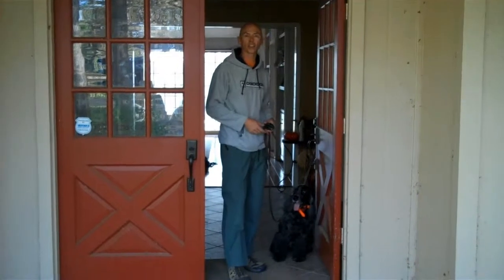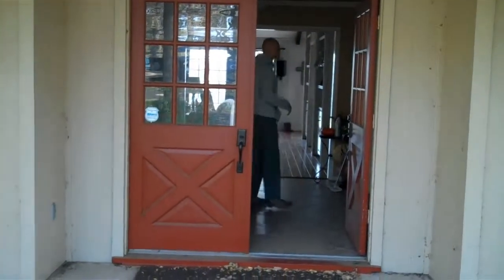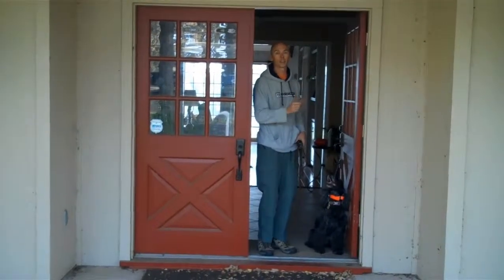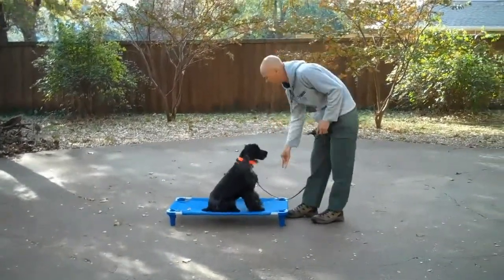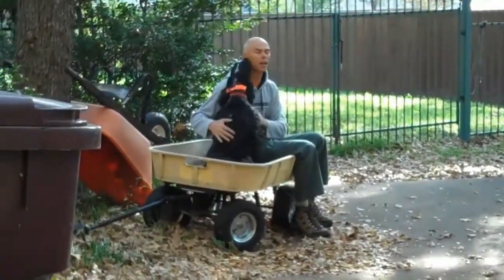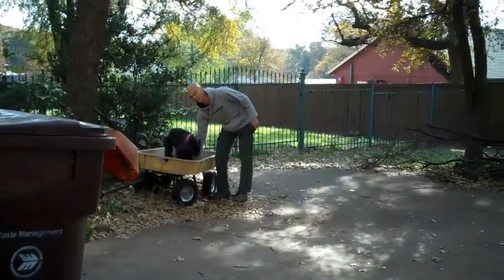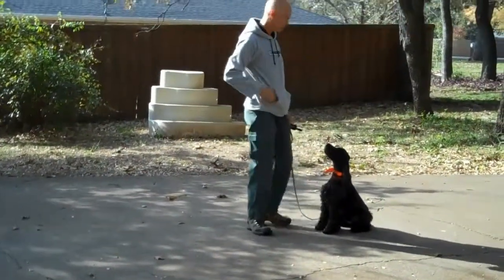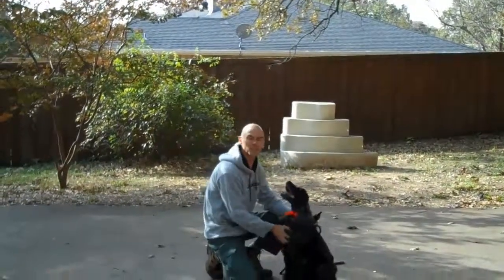Chester the Cocker Spaniel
Here is Chester the Cocker Spaniel one week into his board and train. For a 9 year old dog I think he is adapting well. My dogs are barking in the background because I trained Chester first thing and they want their turn.